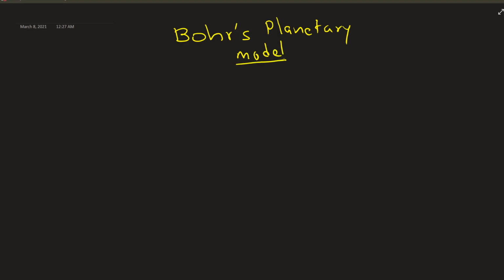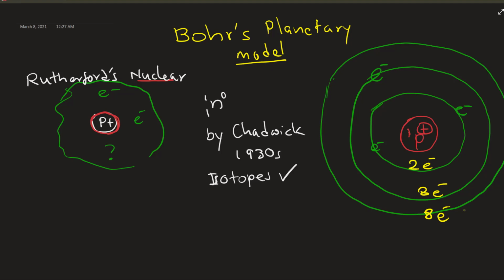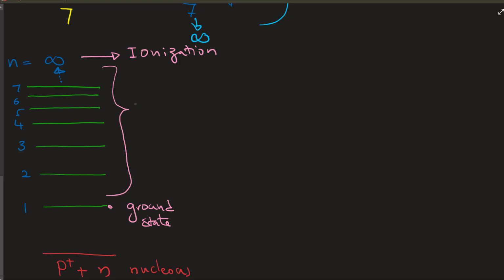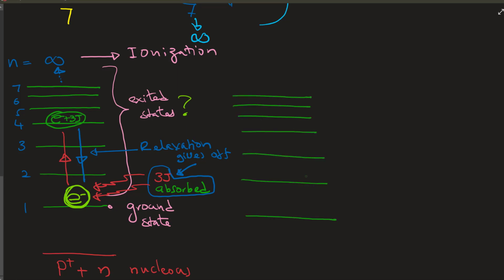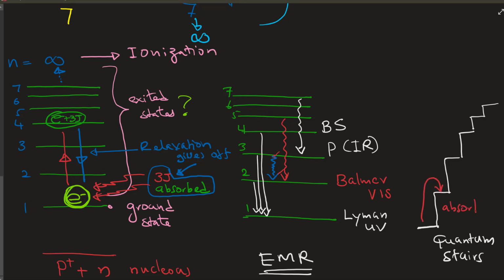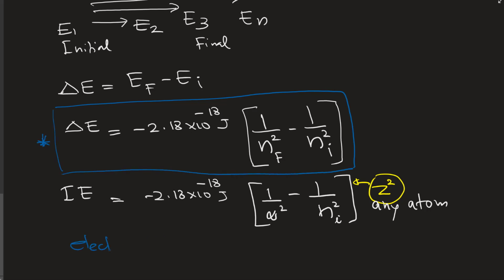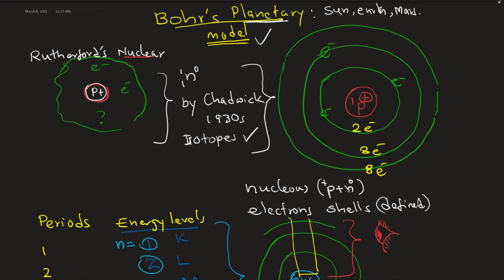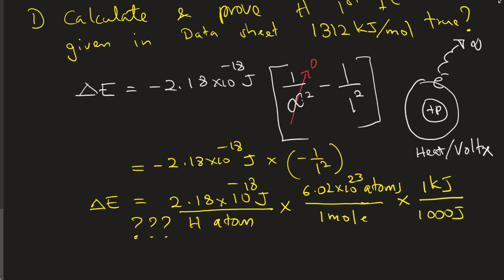Bohr model, absorption and emission energies, Ionization energy, calculations, quantum energy etc.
This is a minimalist video, a simpler approach to teach/understand the periodic table for students starting science or chemistry.  Bohr model, absorption and emission energies, Ionization energy, calculations, quantum energy etc. Follow-up videos and homework is recommended. Quantum numbers and electron configurations will follow.

Coordinator: Ms. Prableen Sandhu, Srinjoy Ray, Presenter Dr. jay Herath